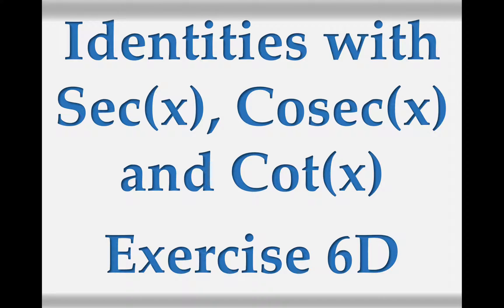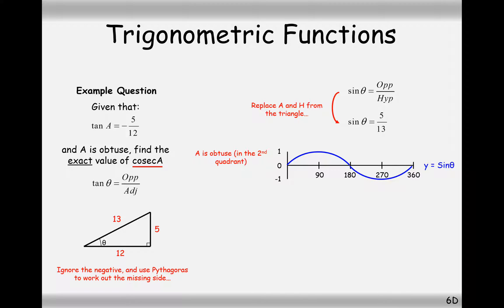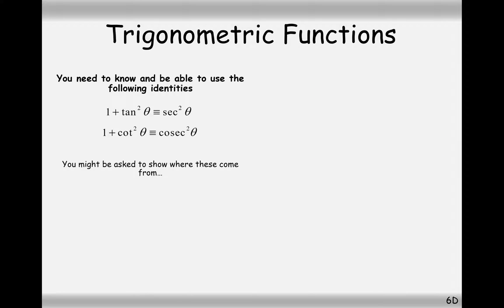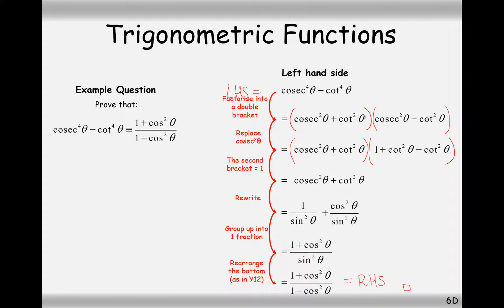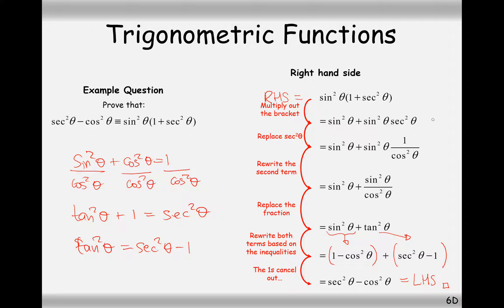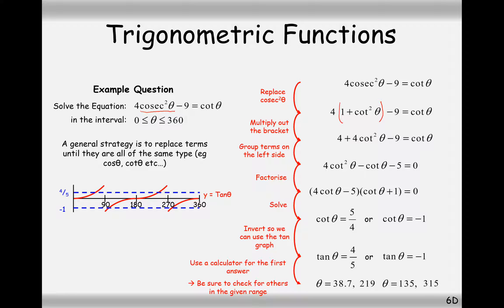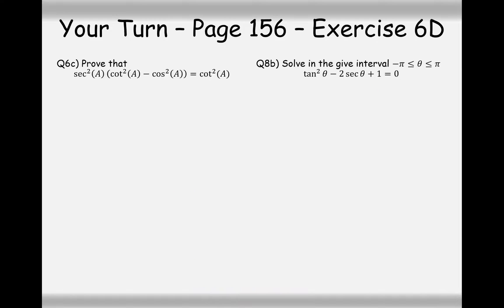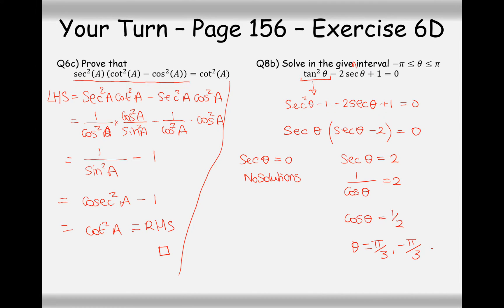A2 Maths - Pure - Identities with Sec, Cosec and Cot